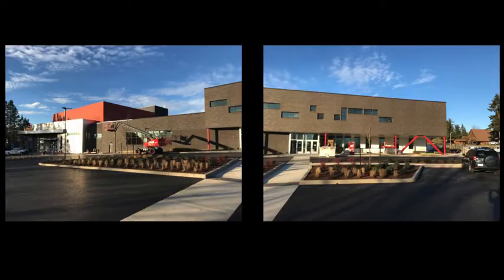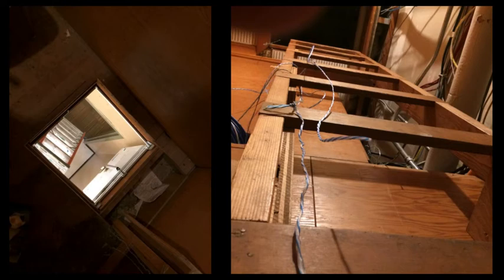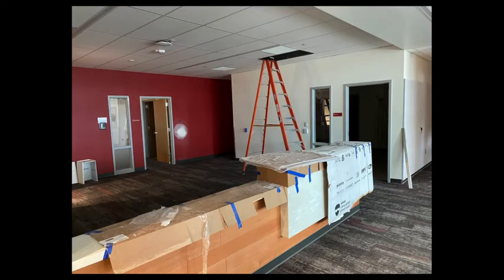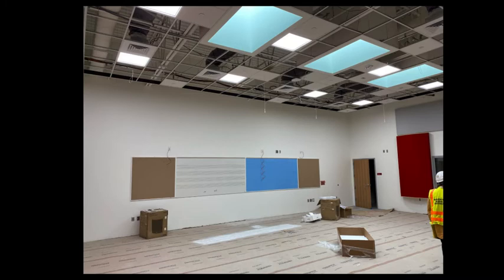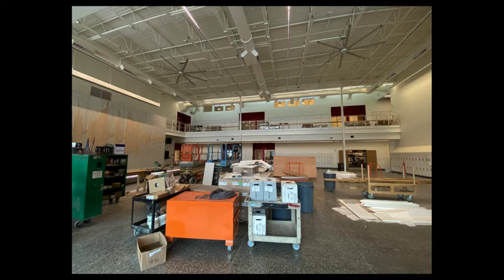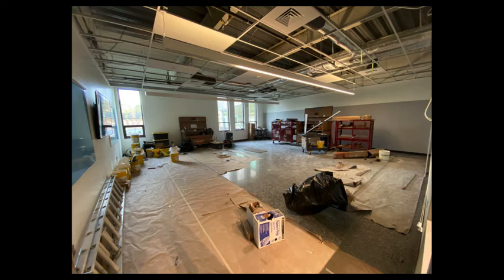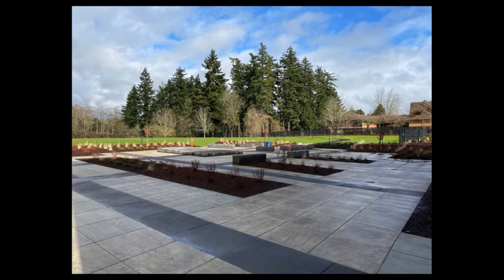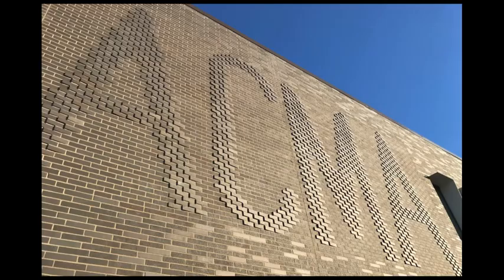ACMA Construction January 2021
A peek inside ACMA's new campus, opening on Center Street in the fall of 2021. If you'd like to take a look at the webcam that has been recording all the progress from outside,